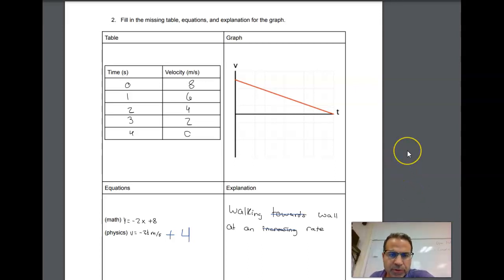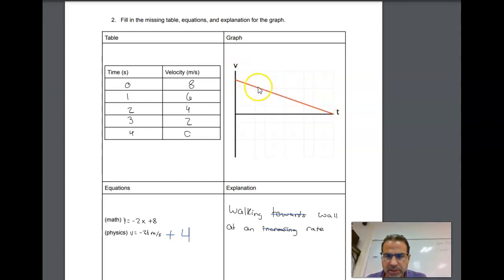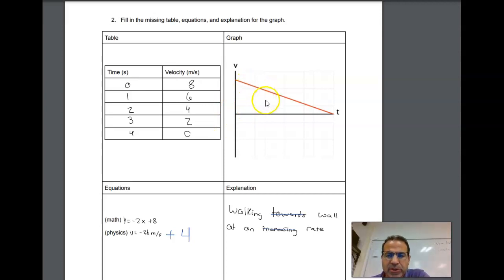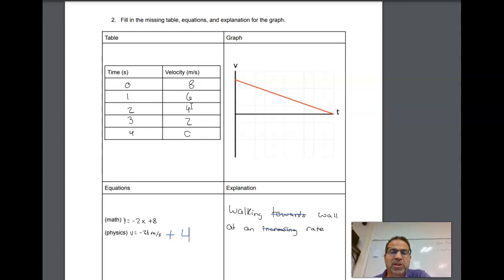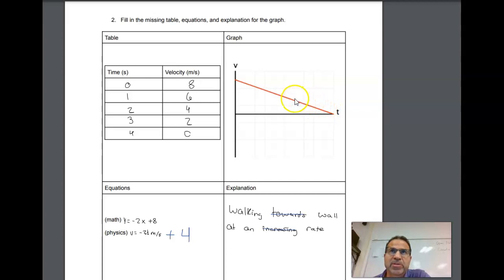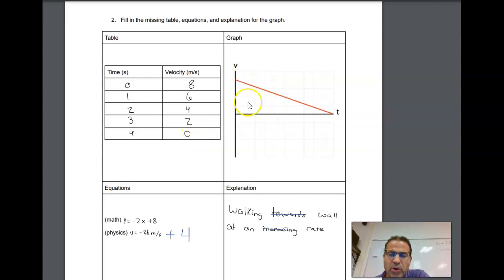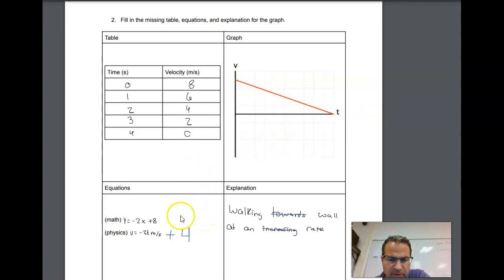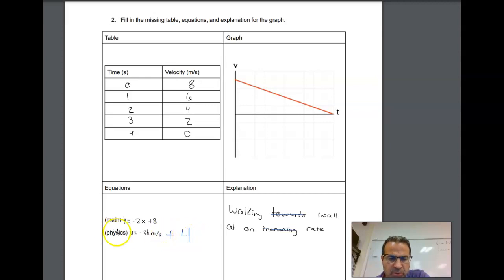Motion Graphs - feedback video